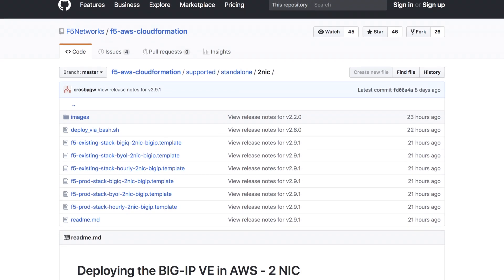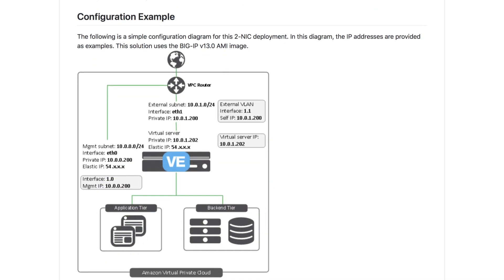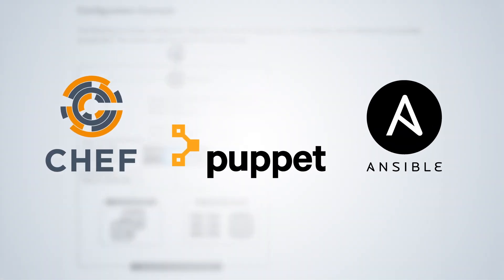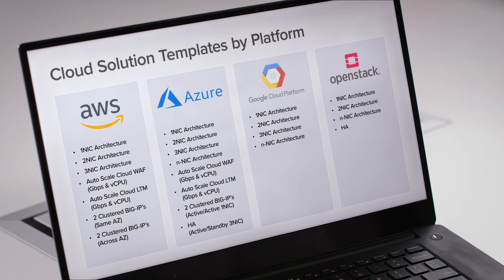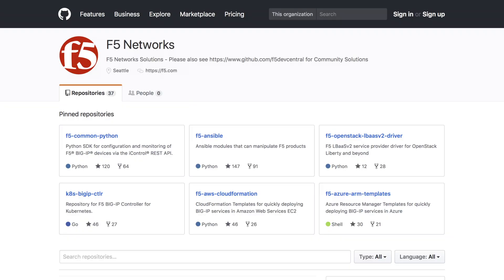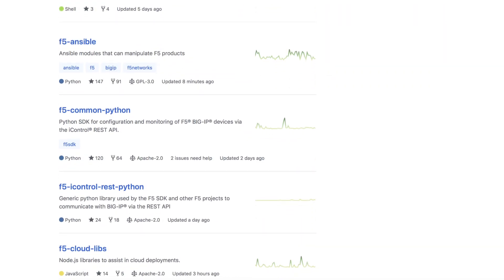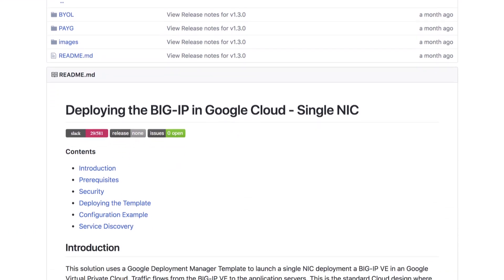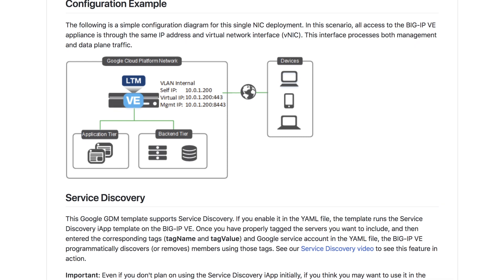F5 Cloud Solution Templates - Google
F5 Cloud Solution Templates help simplify and speed up application deployments. They are open source, tested, and free. Watch an example of how to use an F5 Google Deployment Manager Template to deploy a BIG-IP VE instance with one network interface in the Google cloud.